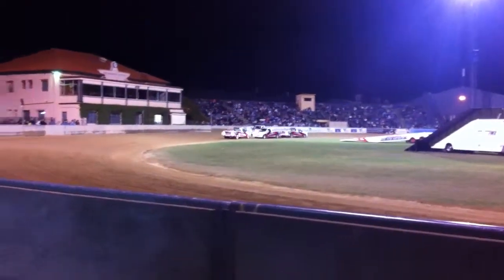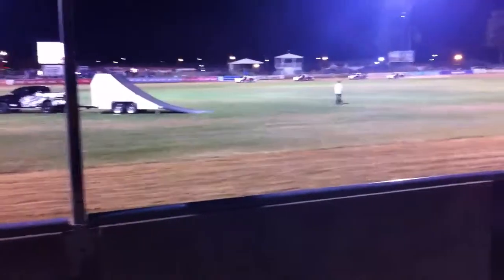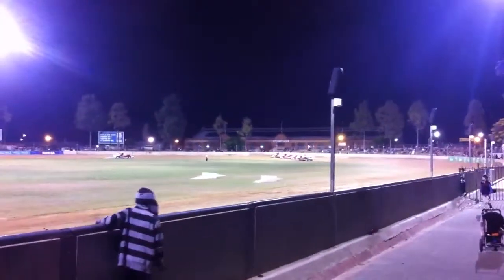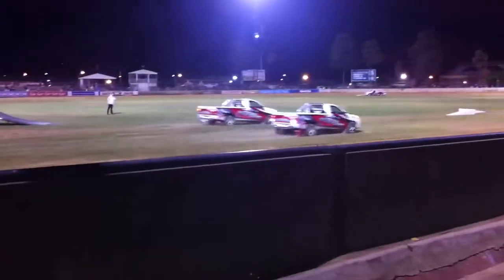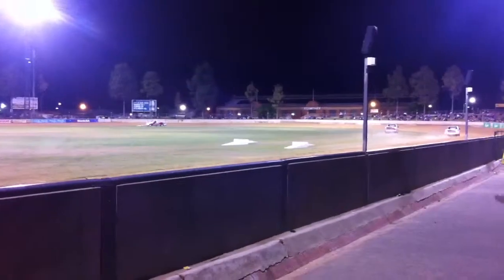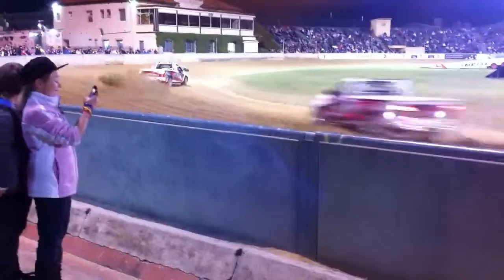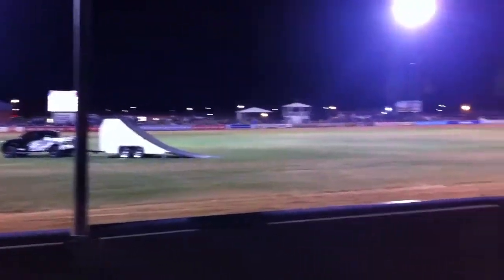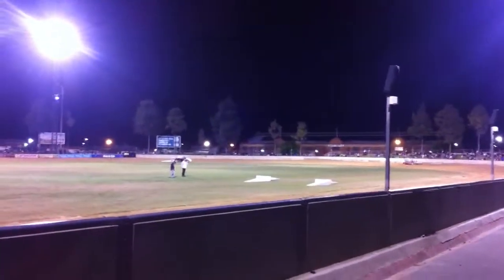Adelaide Showgrounds Festival 2012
Adelaide Showgrounds